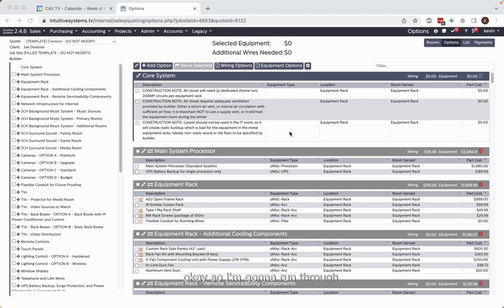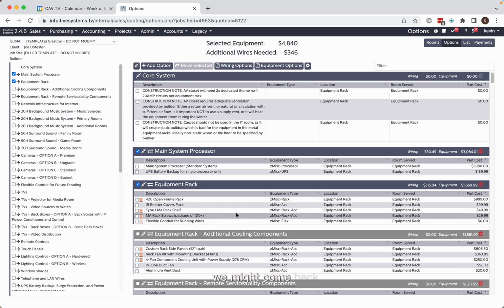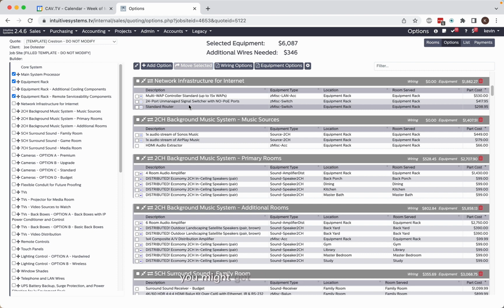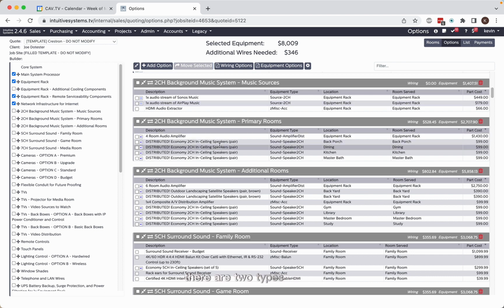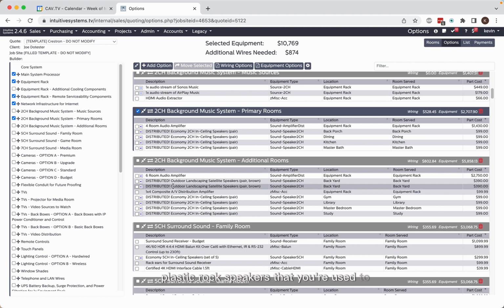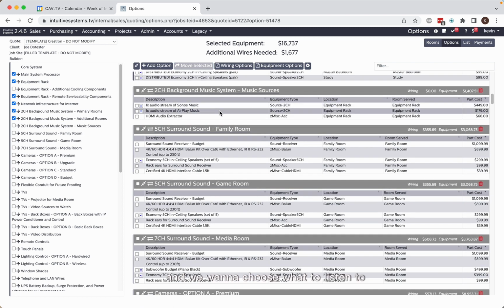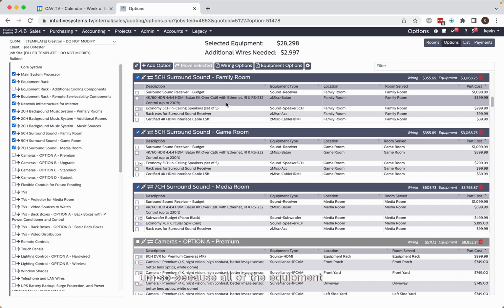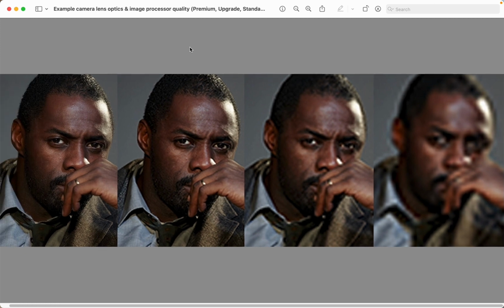Script Part 1